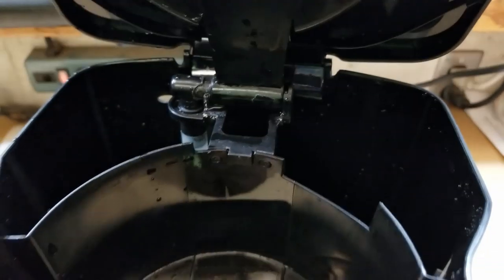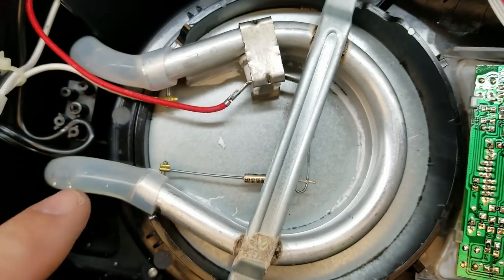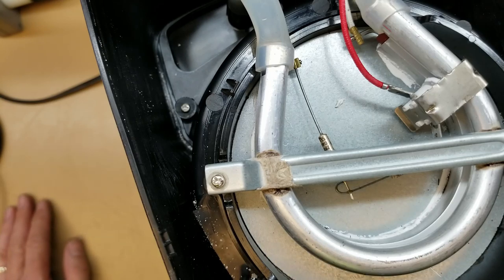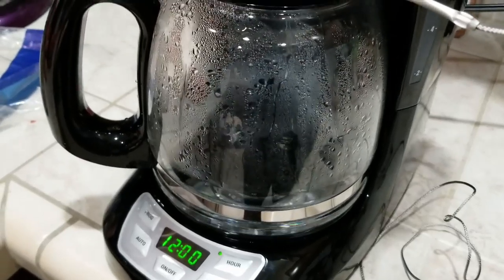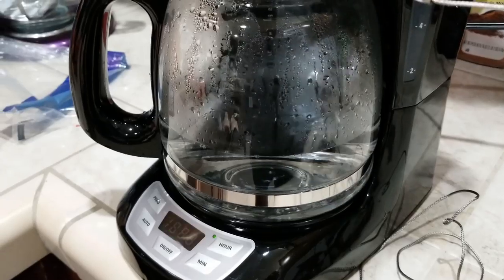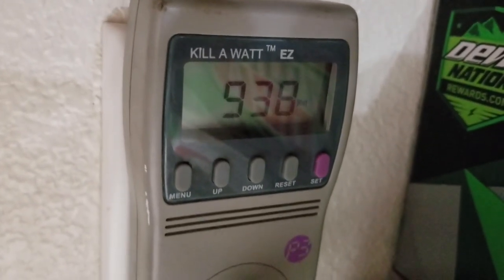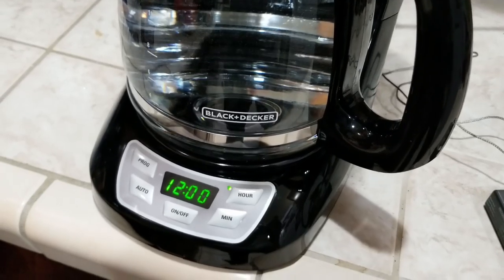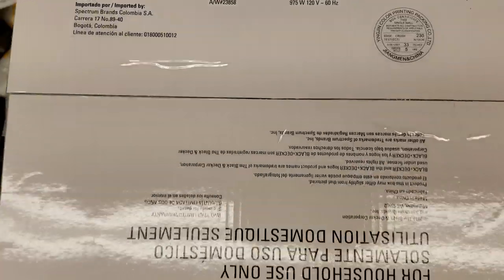BLACK AND DECKER COFFEE POT FAILURE LESS THAN ONE YEAR OLD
I got up one morning to find that my less than one year old black and decker coffee pot had failed. I had to call the customer service number of Spectrum brands and arrange for a replacement. I had to cut off the power plug and send it to them with a check for $7.50 and they shipped me out a new coffee pot.